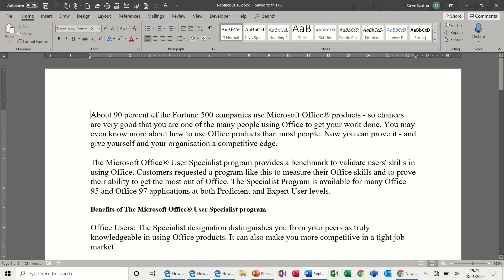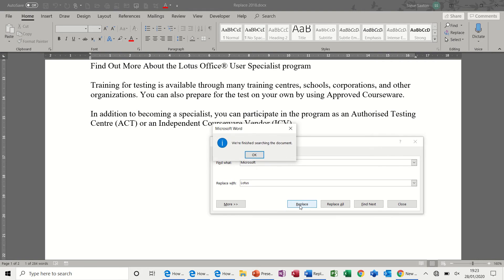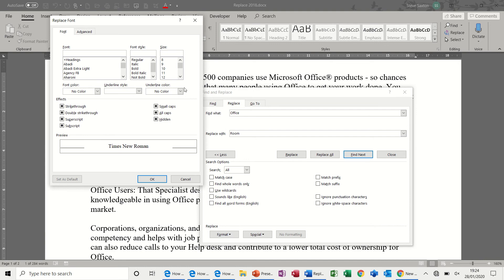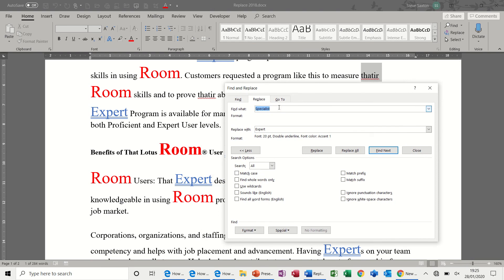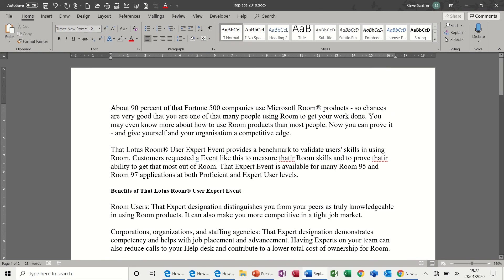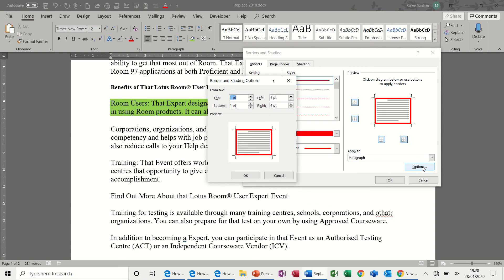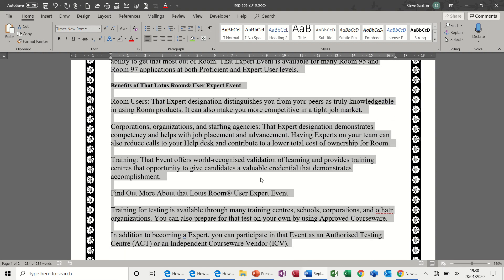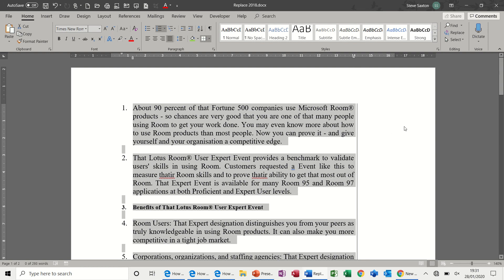How to use Find and Replace and set borders with shading in Microsoft Word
This video explains how to use find and replace and set borders in Microsoft Word.  The tutorial covers replacing names and words using different fonts and styles.  The border and shading part of the video covers setting paragraph borders and shading as well as an example of page border and shading.